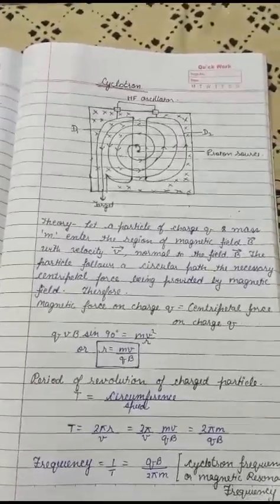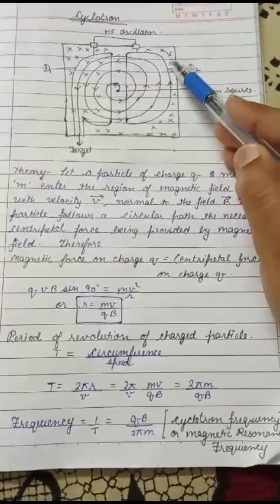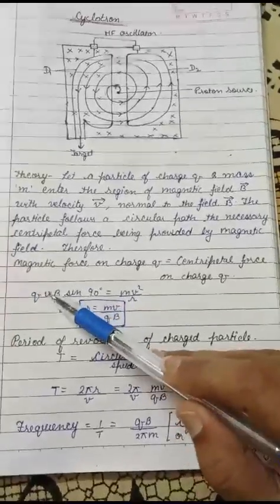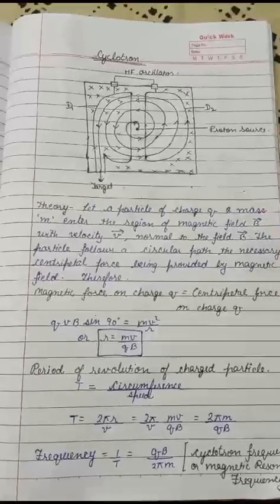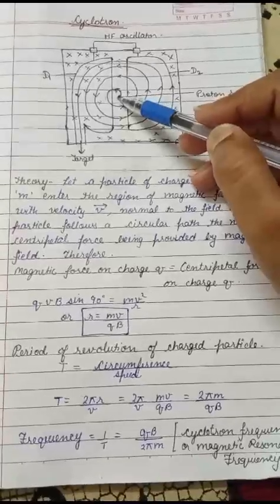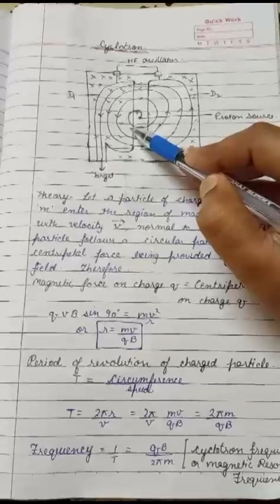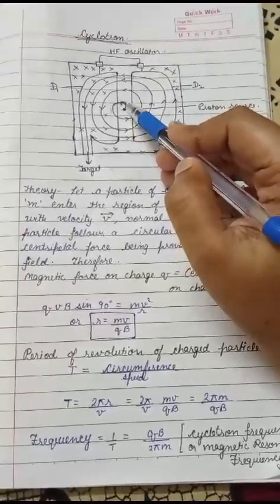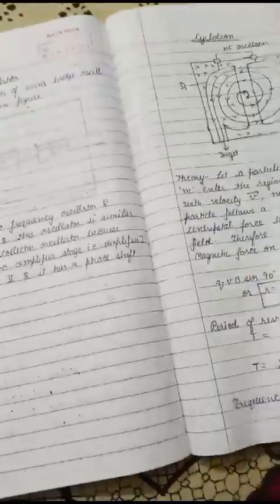CYCLOTRON PART-2: Theory and Working